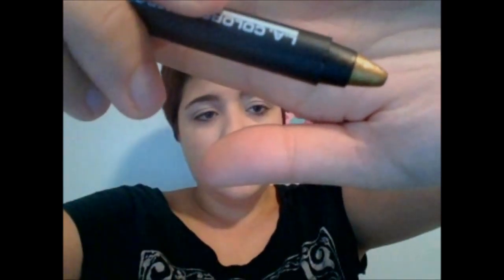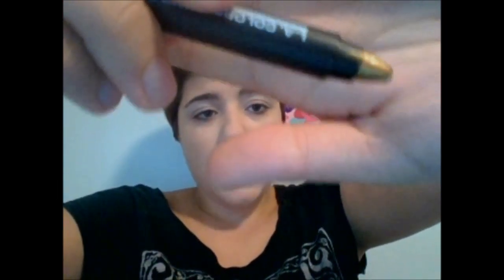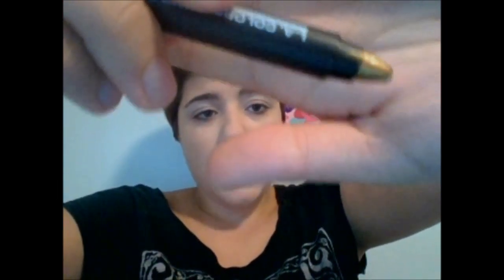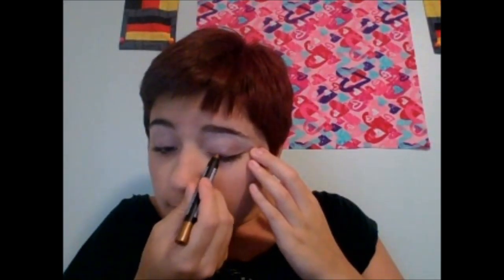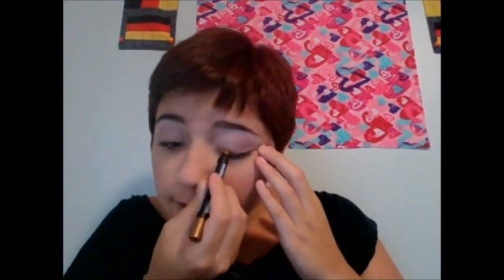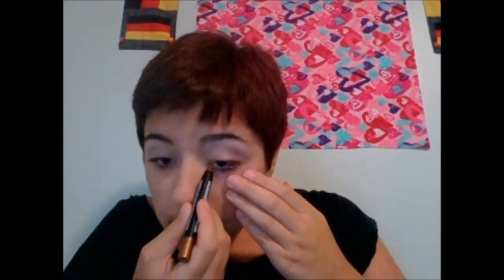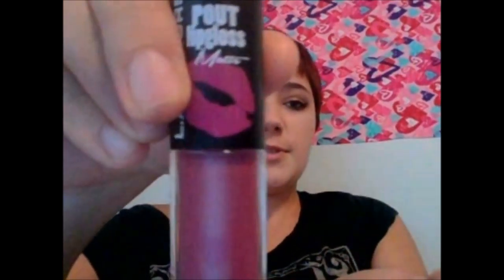Gorgeous Bronze Makeup for a Fall Wedding! | Tutorial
Dark berry lip and bronze eye makeup perfect for a fall wedding or a night out!